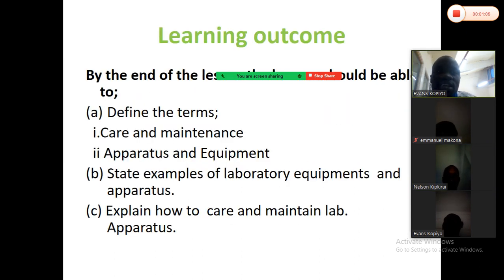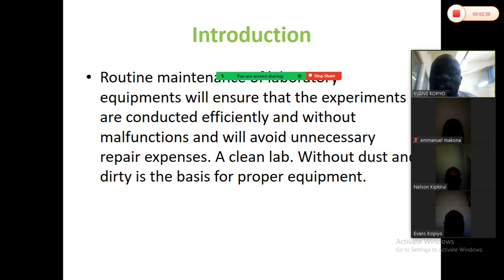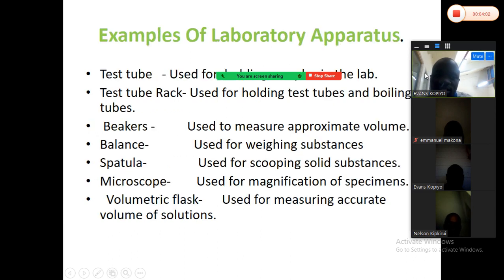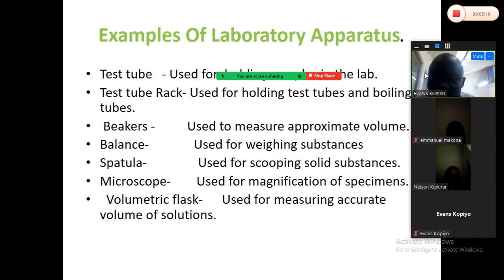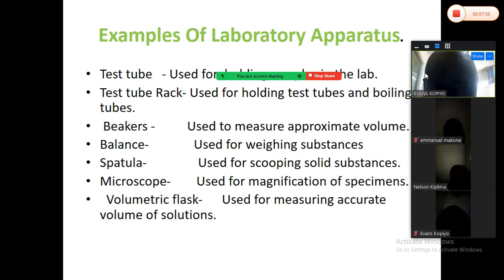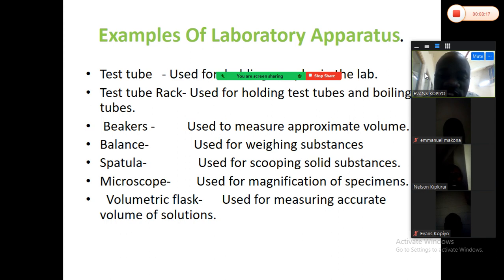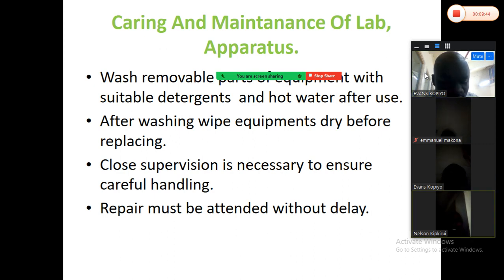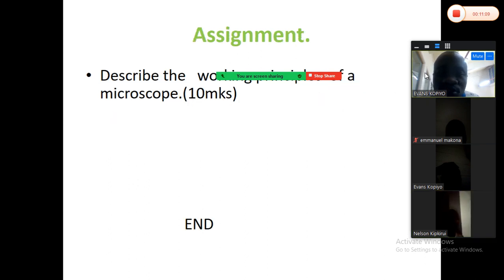20230423 183727 DURecorder